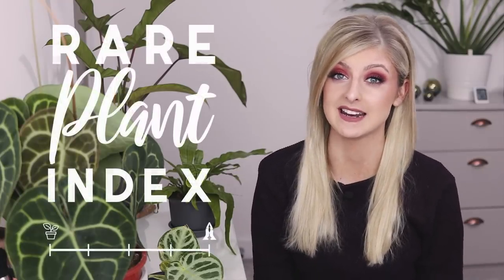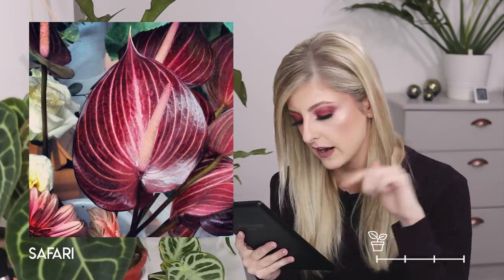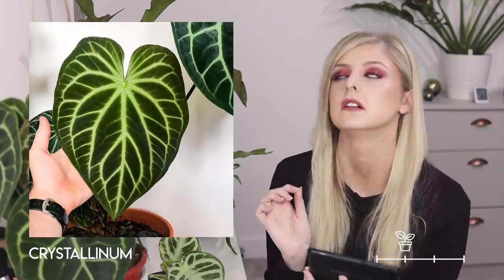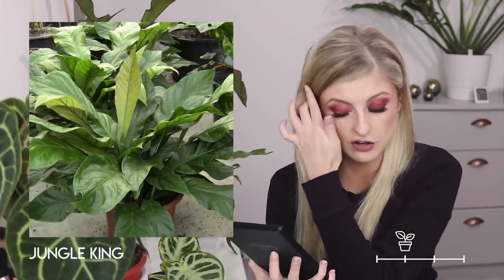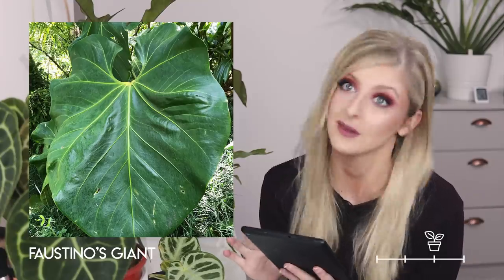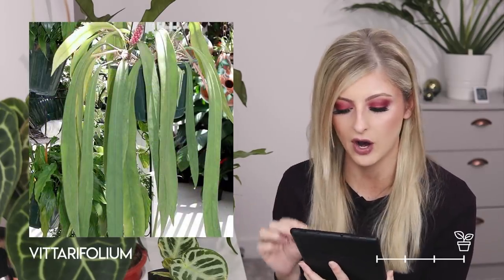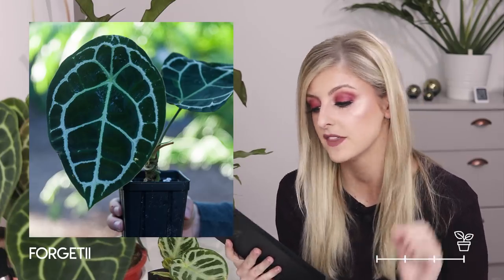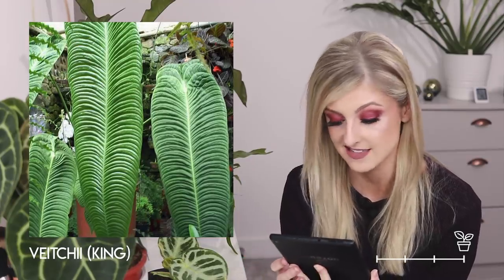Rare Plant Index #4 | Anthurium | Uncommon to Extremely Rare Plants!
___ My Stuff ___